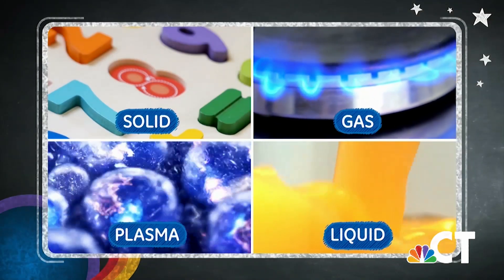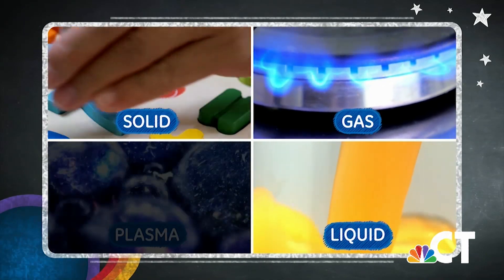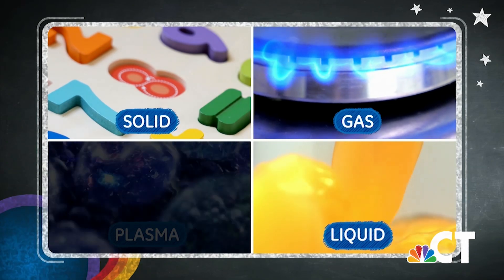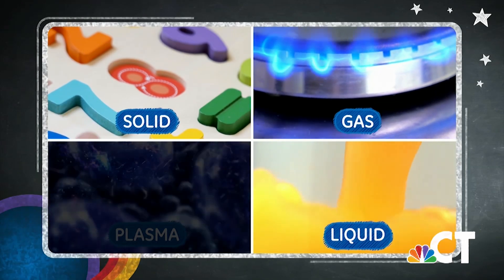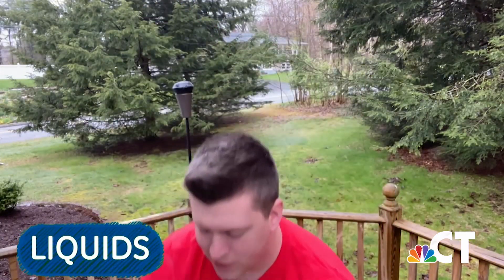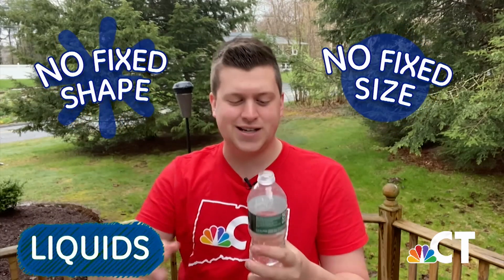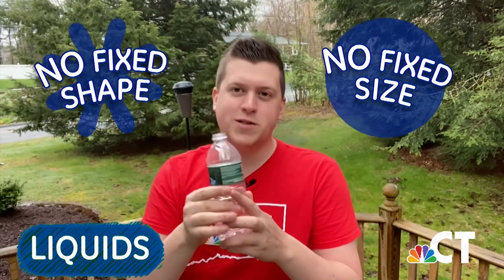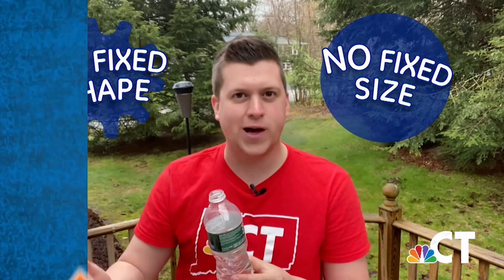How To Make A Kid-Friendly Chemical Reaction | NBC Connecticut Kids Connection